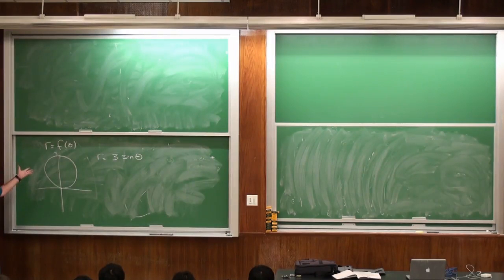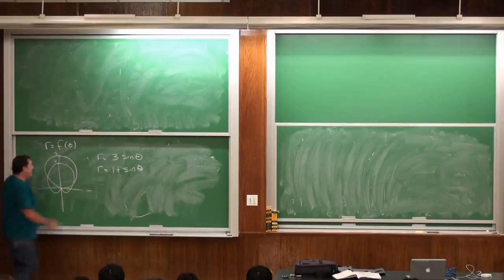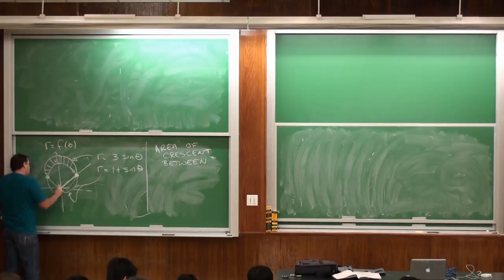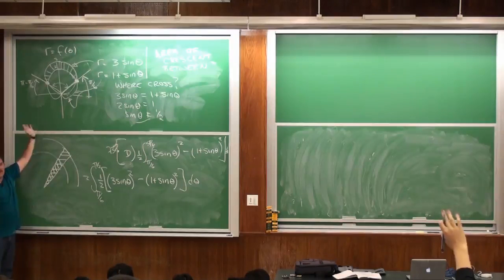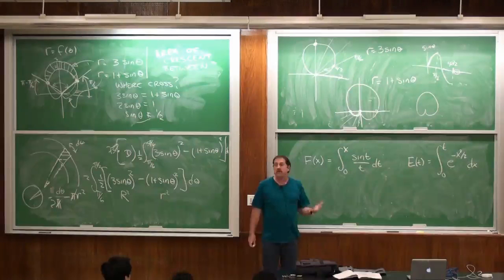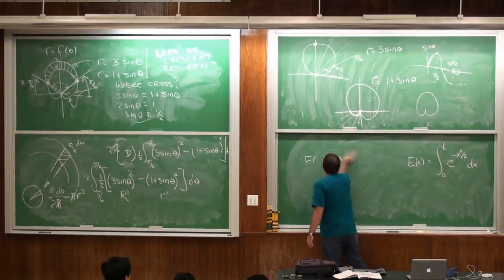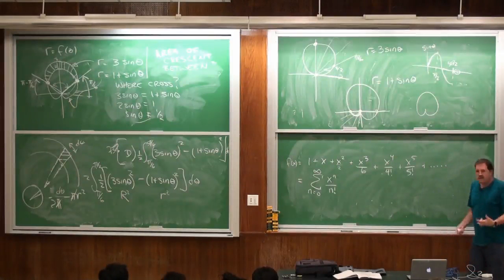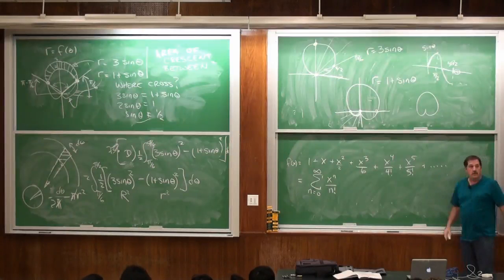MAT132 Lec 20 2011 10 17 Polar Area; sequences SUNY Stony Brook